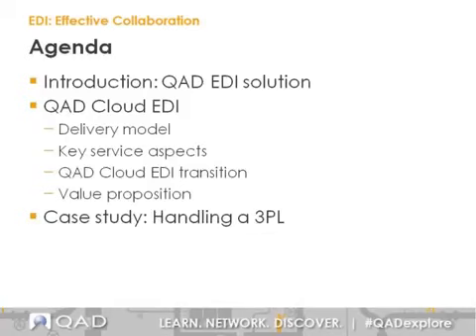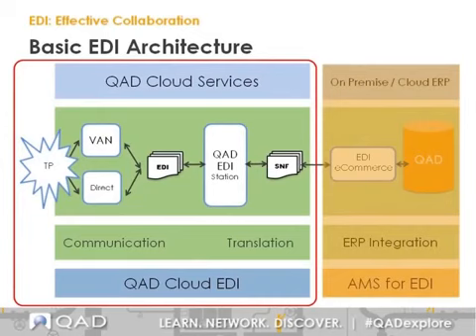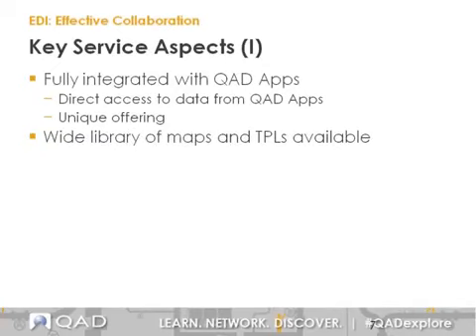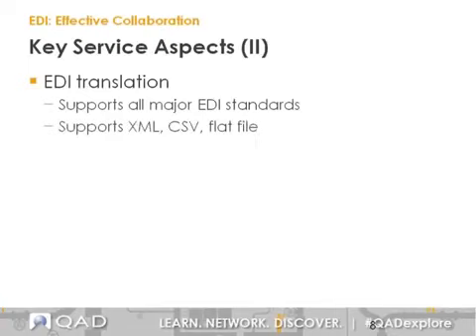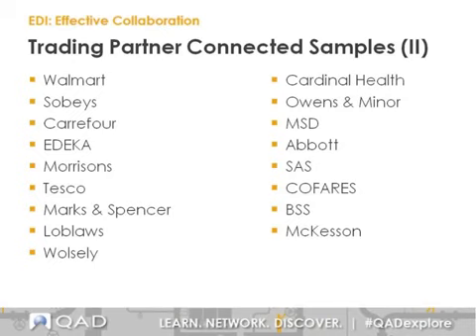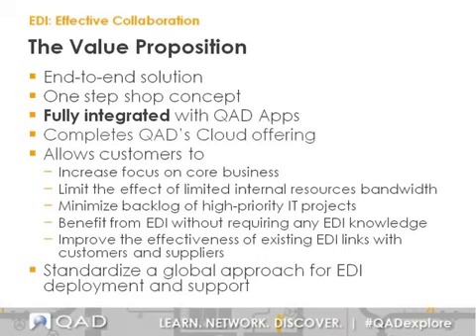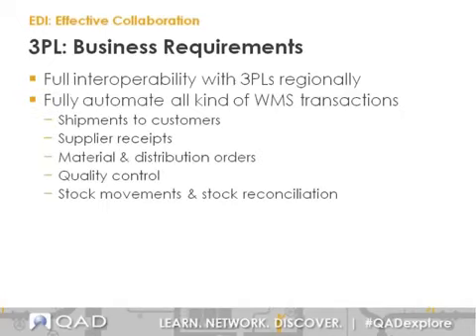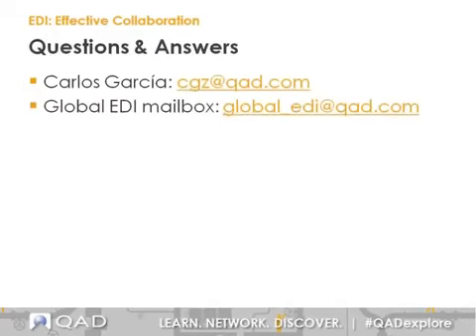[Think Next Co., Ltd] QAD ERP | EDI Integration Solution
QAD ERP | EDI Integration Solution

QAD EDI eCommerce provides a streamlined method for managing EDI integration through a standard neutral interface to bring transactions in and out of QAD Enterprise Applications. QAD EDI eCommerce simplifies implementing EDI, and works with QAD Managed EDI or other EDI translators.

QAD EDI eCommerce combined with QAD Managed EDI provides a complete end-to-end solution that is fully integrated with QAD Enterprise Applications. QAD Managed EDI is a B2B translation and communication service that provides mapping, security and trading partner management services for information exchange. Together, these solutions support the exchange of business documents through almost any EDI, Internet or file-based message format.

QAD EDI eCommerce builds tighter integration between you and your trading partners, streamlines communications, eliminates errors, speeds up order fulfillment and other business processes, keeps you compliant with your customer’s EDI requirements while keeping your technology costs low.

VALUE AND BENEFITS
The primary value you will receive from QAD EDI eCommerce will be tighter integration with your trading partners. You will be able to respond more quickly to changes in your supply chain, and better achieve your targets for key customer service and fulfillment metrics. You will get a greater return on the assets deployed in your QAD EDI eCommerce and fulfillment processes.

Reduces EDI cost. Saves testing, development and implementation time through easily defined trading partner maps at the user interface level.

Speeds up integration of new trading partners. Increases market share and responds to changes in the supply chain by quickly integrating new trading partners using a configurable toolset for developing and maintaining EDI transaction sets.

Simplifies upgrades to new versions of QAD Enterprise Applications. Embeds specific EDI business rules without requiring intrusive programming which simplifies future upgrades. Allows quicker upgrades, ensures value from latest functionality and maximum benefit from maintenance spend.

Increases inventory accuracy. Links to QAD customer consignment consumption, supplier drop ship, Kanban activity, Supply Chain Portal advance ship notices and gateways for EDI Warehouse transactions to maintain more accurate inventory balances.

Reduces order to delivery time. Reduces supply chain delays with integration with trading partners and electronically communicating requirements, due dates and priorities. Improves shipment performance, reduces expedite cost, and avoids missed shipment penalties.

Improves cash flow. Speeds up payment processes, reducing days sales outstanding and days payables outstanding. Uses links to QAD Enterprise Financials to support various banking transactions, including creating bank payments and sending/receiving bank statements.
Think Next Co., Ltd. chúng tôi tập trung vào 6 ngành nghề chính sau:
🚗 Automotive (Ngành ô tô)
📺 High Technology (Ngành Công Nghệ Cao)
🔩 Industrial Products (Ngành Sản Phẩm Công Nghiệp)
👜 Consumer Goods (Ngành Hàng Tiêu Dùng)
🍔 Food and Beverage (Ngành Thực Phẩm & Thức Uống)
🔬 Life Science, Pharma (Ngành Khoa Học, Dược Phẩm)
Để được tư vấn Miễn phí sản phẩm và dịch vụ